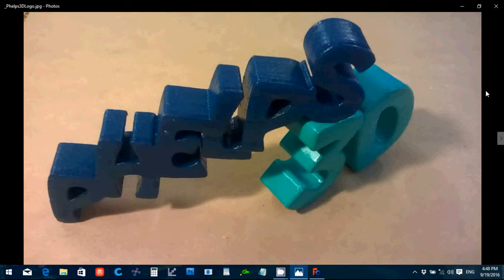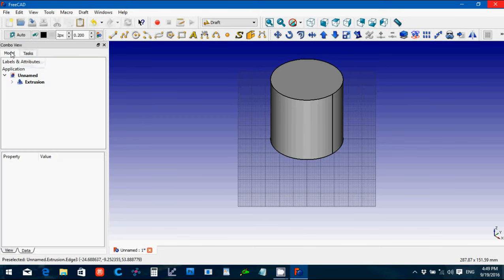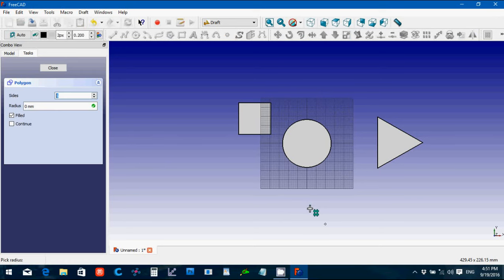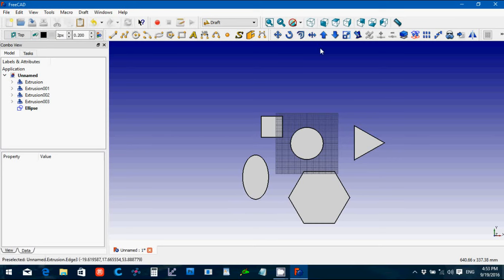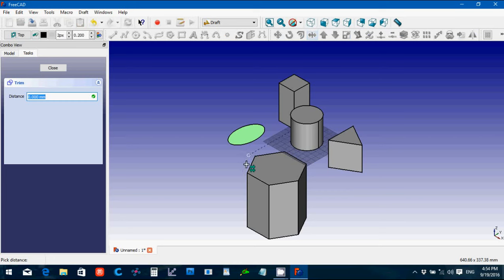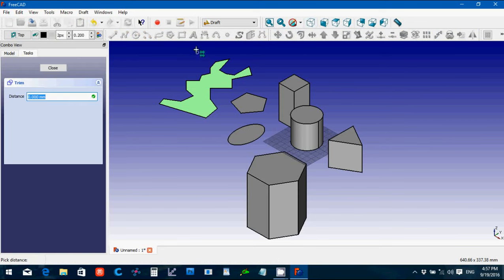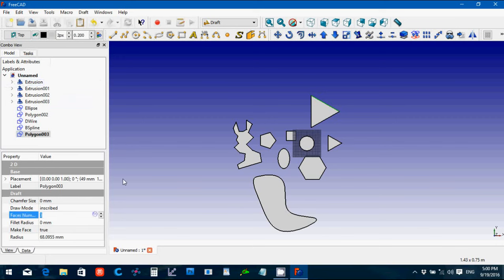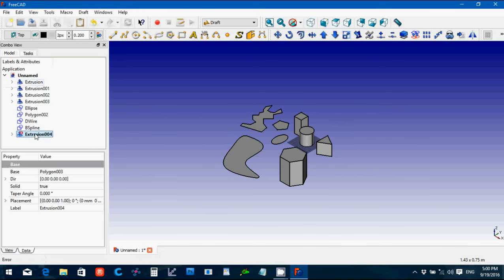FreeCAD 0.16 Draft Trimex Tool Tutorial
I try to describe how to use the Draft Trimex tool in order to extrude 2D objects/shapes similar to how you might in TinkerCAD. Although, it doesn't always work on all objects.